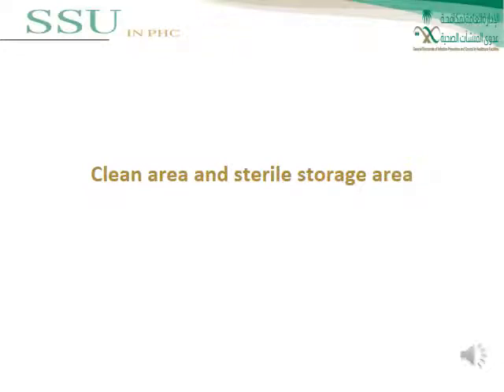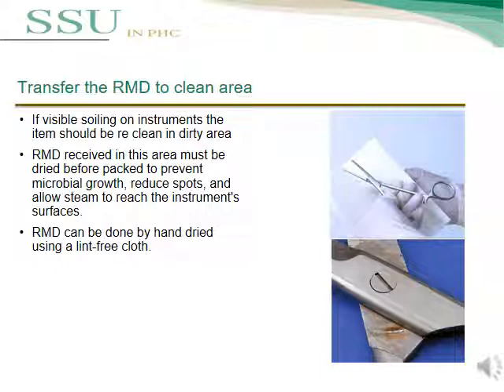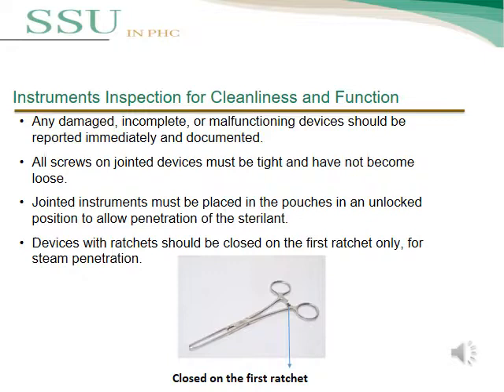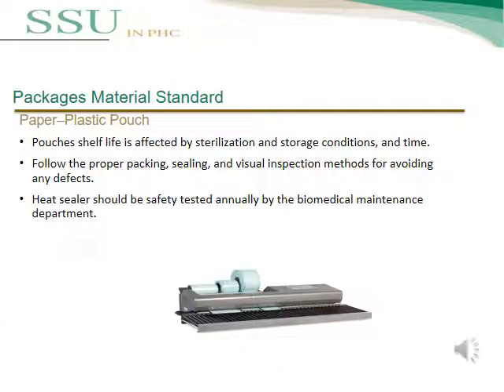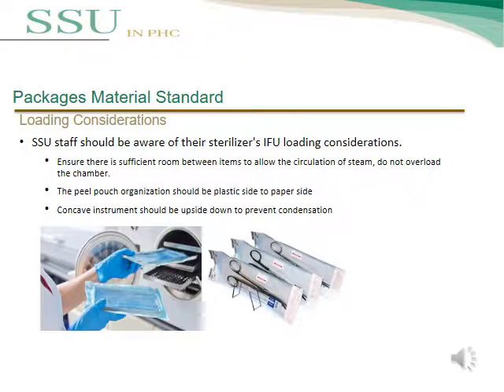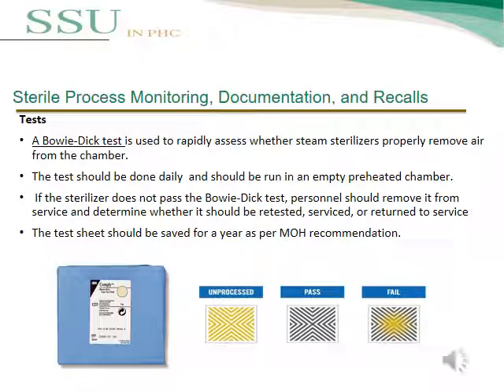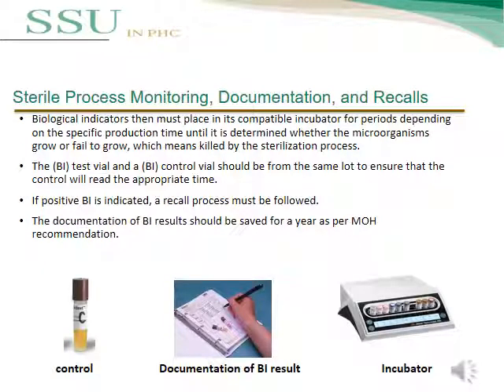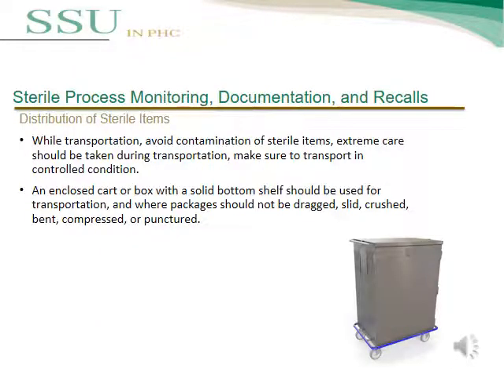Clean area and sterile storage area